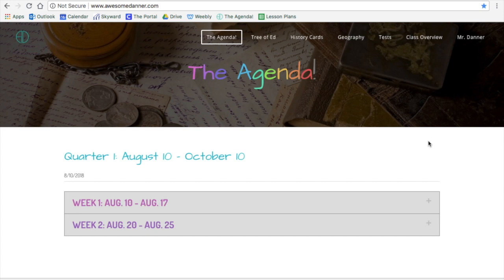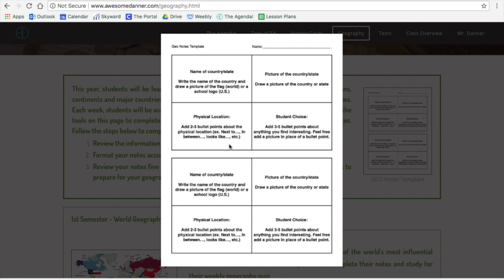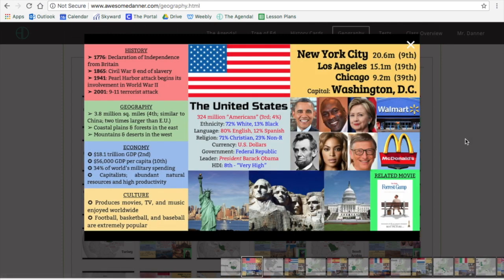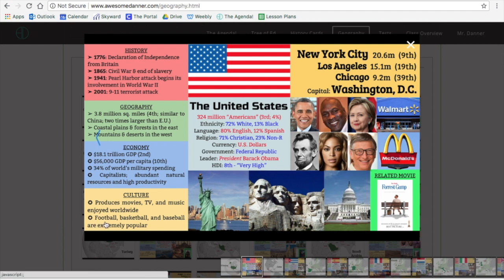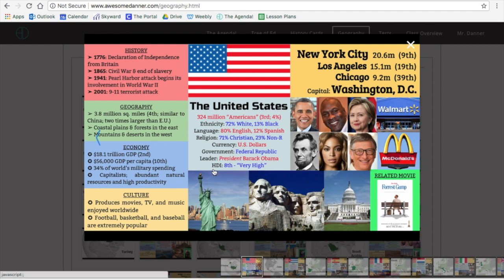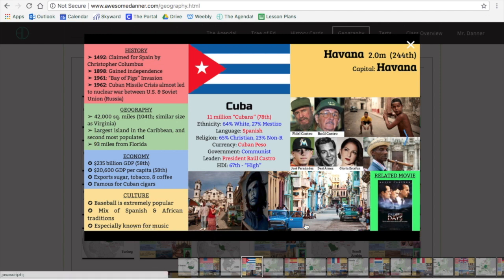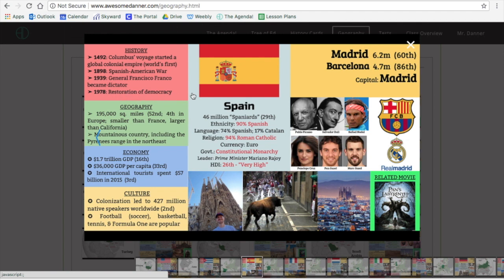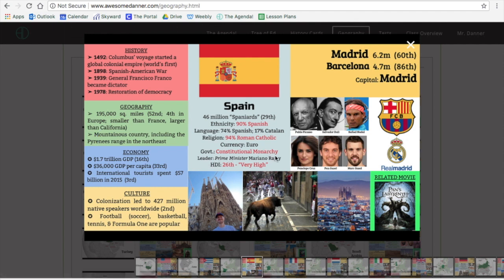Geography 101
This video is about Geography Screecast